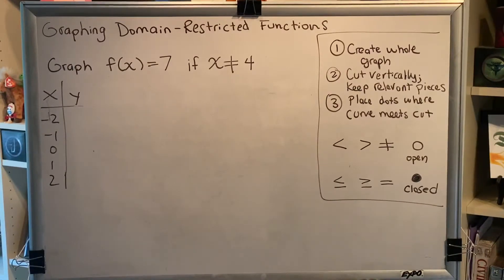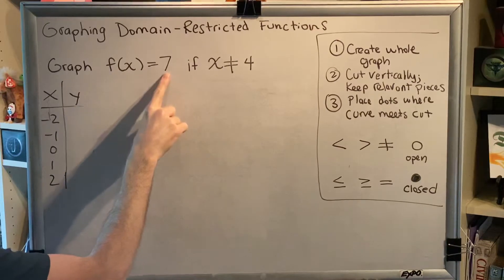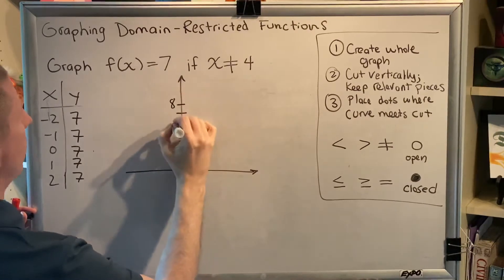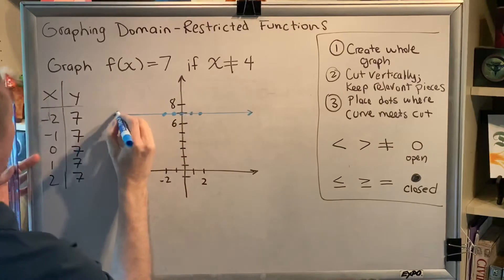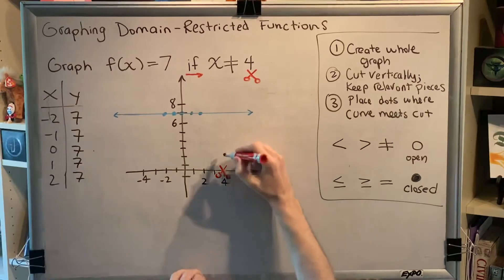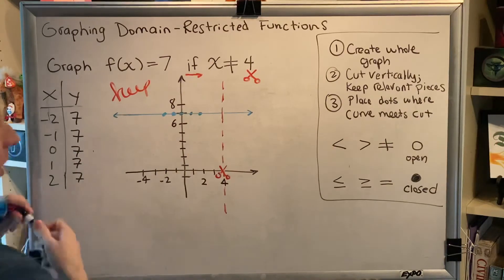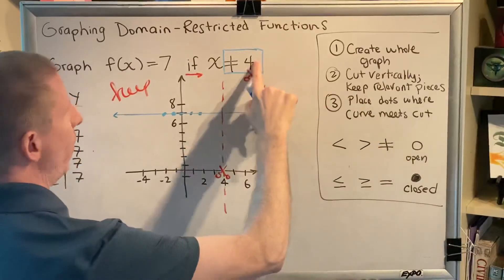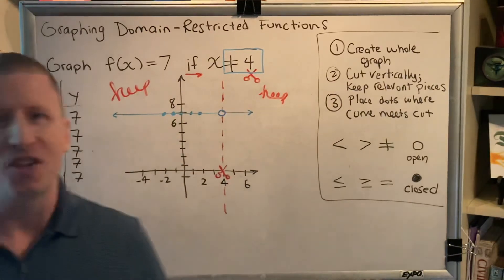Graphing Domain-Restricted Functions (Part 3)